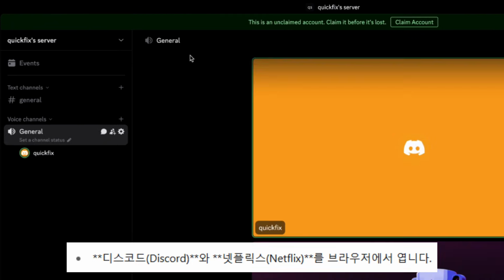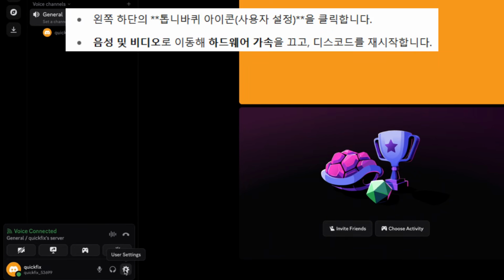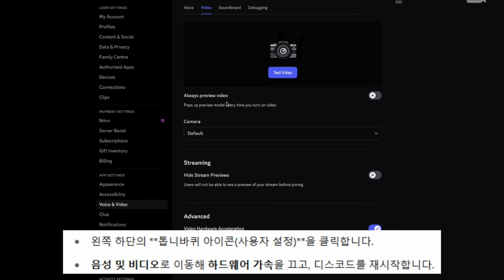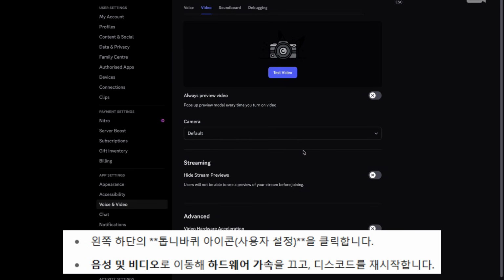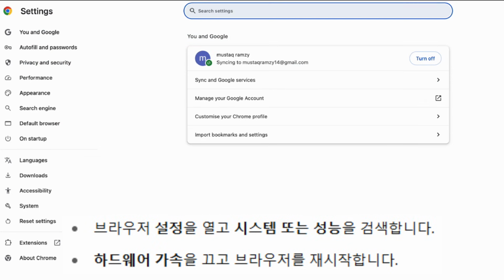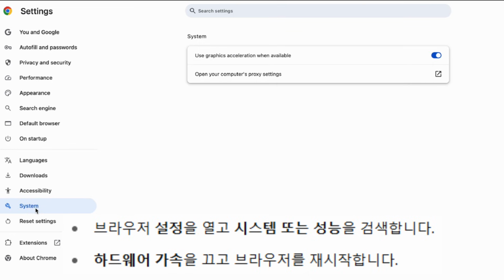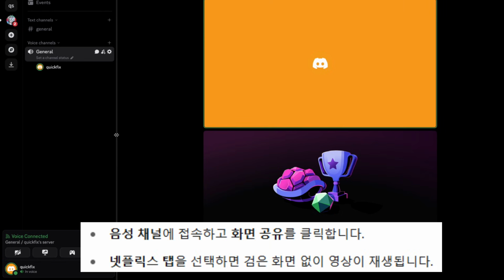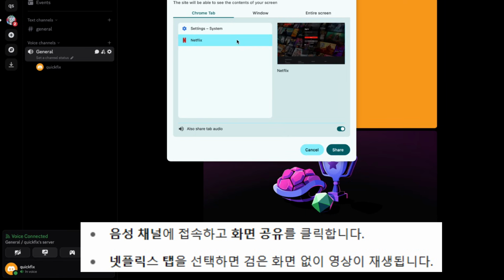디스코드에서 넷플릭스를 검은 화면 없이 스트리밍하는 방법 (2025 최신 방법)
-넷플릭스를 디스코드에서 친구들과 함께 보려고 했는데 영상 대신 **검은 화면**만 보이나요?
이 2025년 최신 가이드에서는 **검은 화면 문제를 해결하고 디스코드에서 넷플릭스를 부드럽게 스트리밍하는 방법**을 단계별로 알려드립니다.

✅ 이 영상에서 배우는 내용:
– 검은 화면이 나오는 이유
– 디스코드와 웹 브라우저에서 하드웨어 가속 끄는 방법
– 고화질 스트리밍을 위한 최적 설정
– 추가 꿀팁까지!

💻 Windows 및 macOS 모두 지원
🌐 Chrome, Edge, Firefox에서 작동
🎬 친구들과의 영화 파티나 워치 파티에 딱!

👍 도움이 되셨다면 좋아요
💬 궁금한 점은 댓글로
🔔 더 많은 디스코드 및 넷플릭스 팁을 위해 구독하세요!